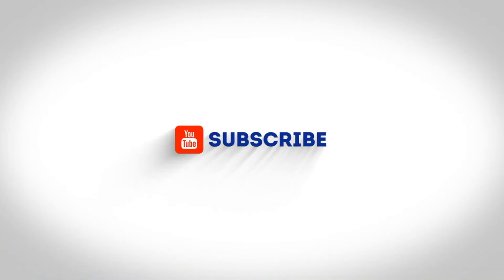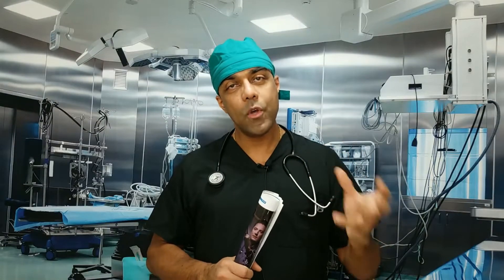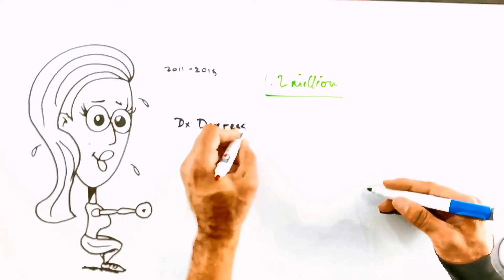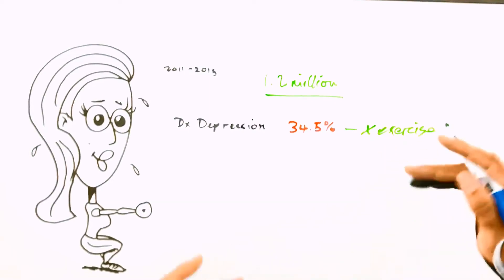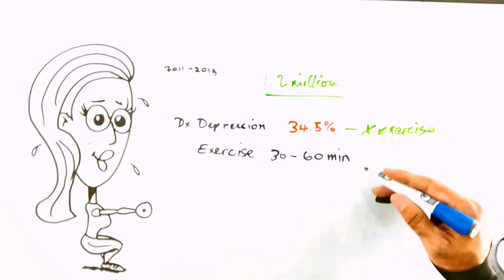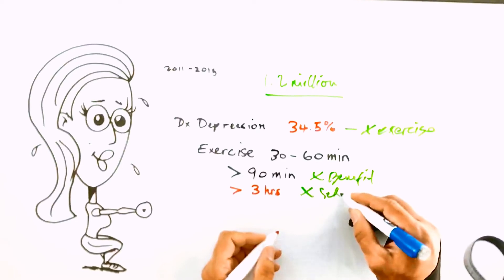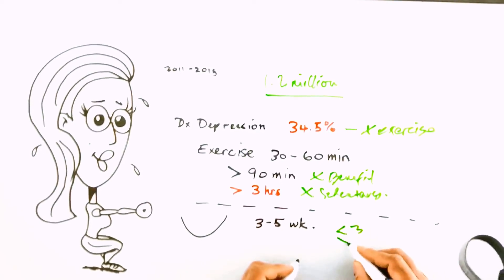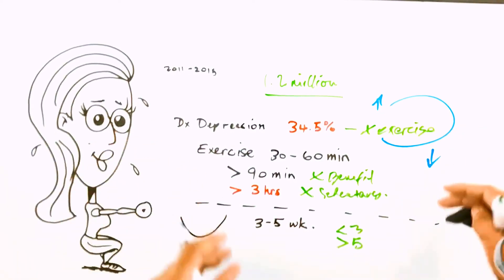How Long And How Often Should YOU Exercise to Help Depression & Anxiety. N = 1.2 Million Study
We all know the benefits of exercise for our body, but what about for treating stress, depression and anxiety mood disorders? This landmark study of 1.2 million people tells us exactly how many times a week you should exercise and how long you should exercise for when you do, for relief from stress, depression and anxiety naturally.

Reference: Chekroud SR et al. Association between physical exercise and mental health in 1.2 million individuals in the USA between 2011 and 2015: a cross-sectional study. Lancet Psychiatry 2018;5(9):739-746 .